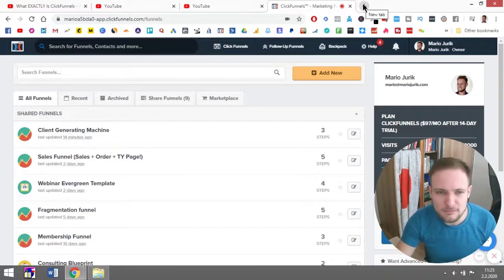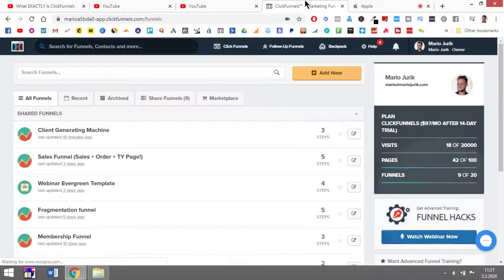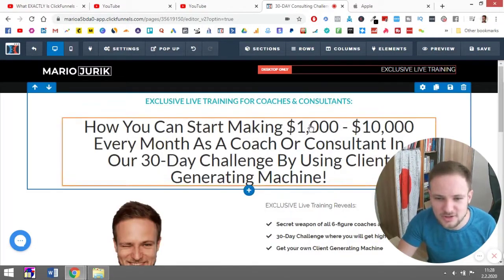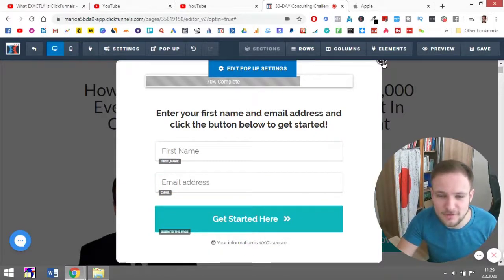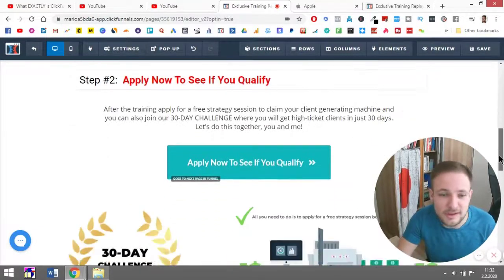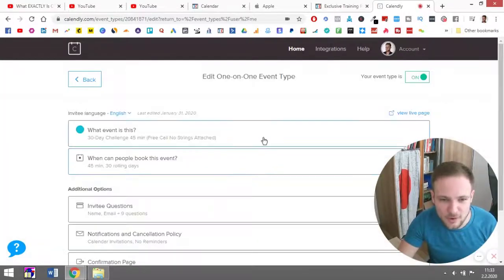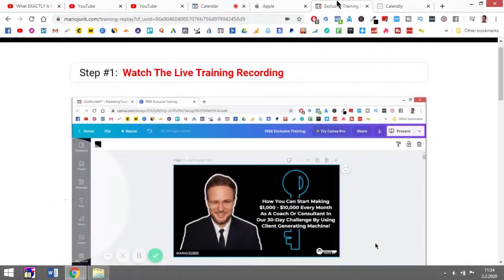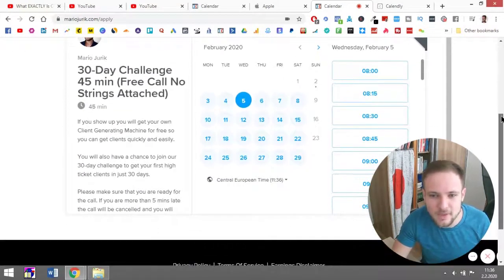What Exactly is Clickfunnels And How Does It Work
📚Learn What Exactly is Clickfunnels And How Does It Work

In Today's video I will show you what is clickfunnels and how does it work. I will also explain reasons why you should use it. If you have any kind of online business you need this powerful software.

If you are a coach, consultant or other service provider you will benefit from the training how to create a funnel to generate clients for your business. And even if you are a complete beginner I will explain why do you need a funnel.

I will review this software and explain why is it better than others. Founder of clickfunnels Russell Brunson has created a real master piece, offer great customer support and easy to use drag and drop software.